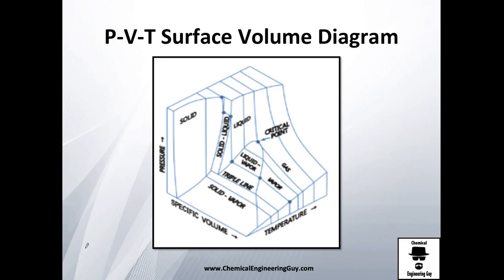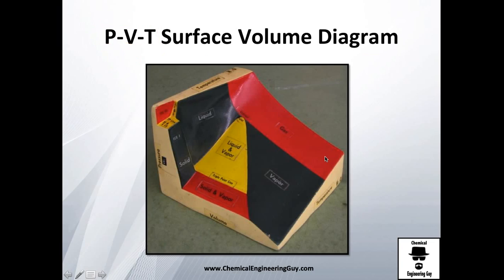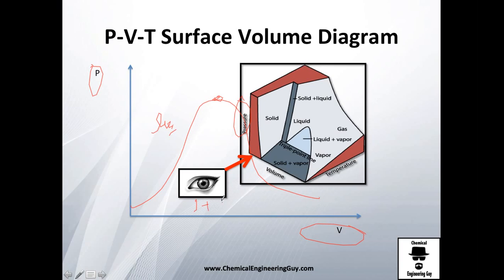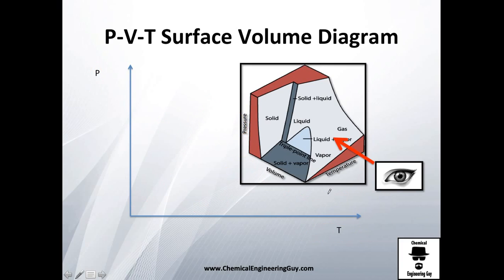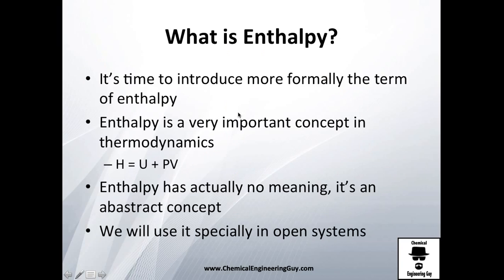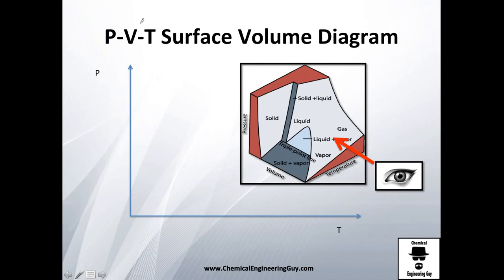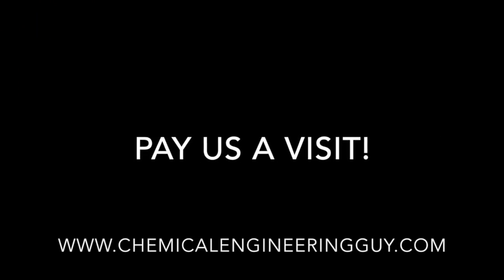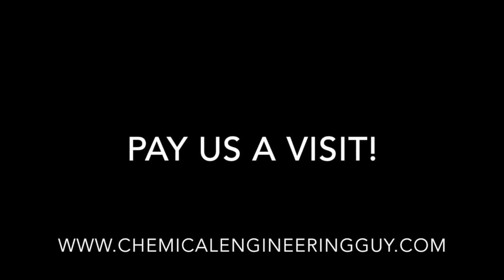P-V-T Phase Diagram // Thermodynamics - Class 52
I love this 3D Diagram!

you are able to see Pressure, Volume and Temperature

Just choose your 2-D vision and you will get any of the diagrams exposed before:

P-V
T-V

are the common diagrams, even though you could have:
V-P
V-T
P-T
T-P